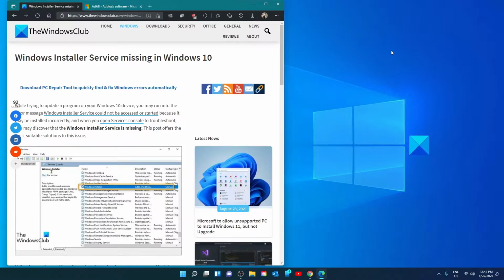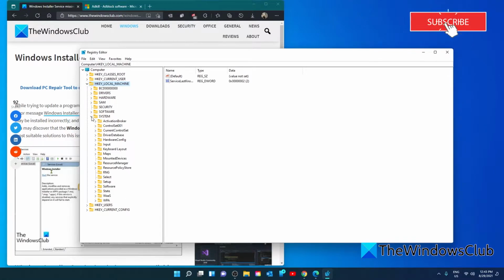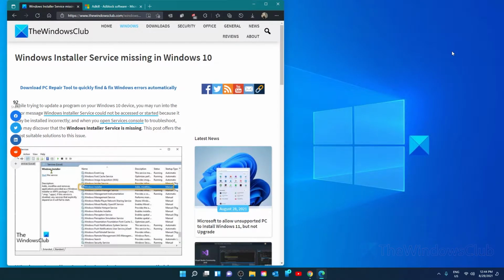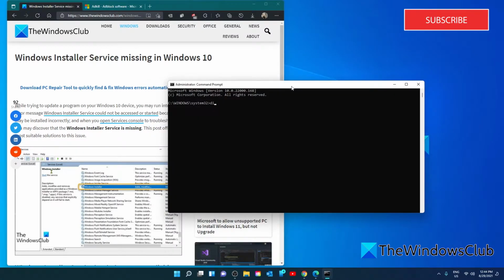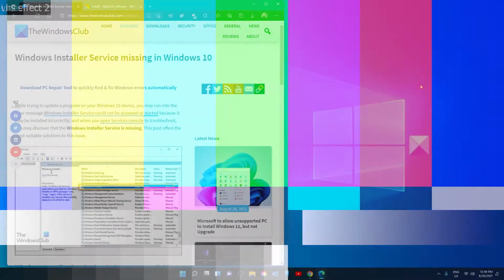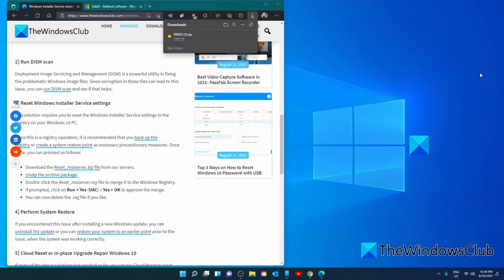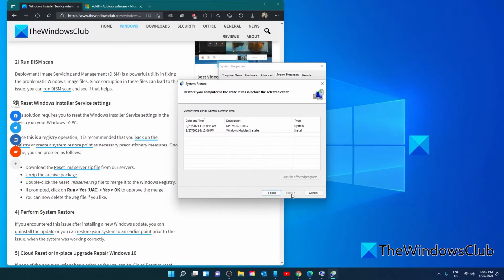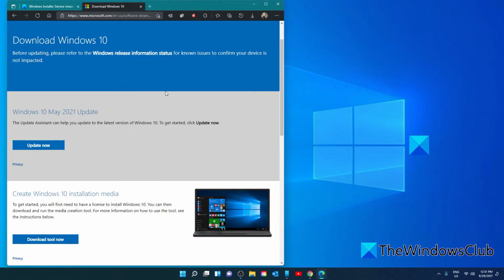Windows Installer Service missing in Services Manager in Windows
While trying to update a program on your Windows 10 device, you may run into the error message Windows Installer Service could not be accessed or started because it may be installed incorrectly; and when you open Services console to troubleshoot, you may discover that the Windows Installer Service is missing.

1] Enable Windows Installer Service

2] Run DISM scan

3] Reset Windows Installer Service settings

4] Perform System Restore

5] Cloud Reset or In-place Upgrade Repair Windows 10

Timecodes:
0:00 INTRO
0:24 REGISTRY EDITOR
1:18 RUN DISM
2:05 RUN Reset_msiserver.reg
2:38 PERFORM SYSTEM RESTORE
3:19 PERFORM A CLEAN INSTALL